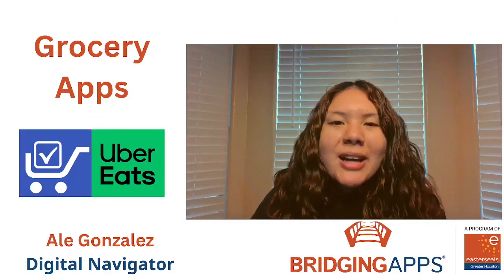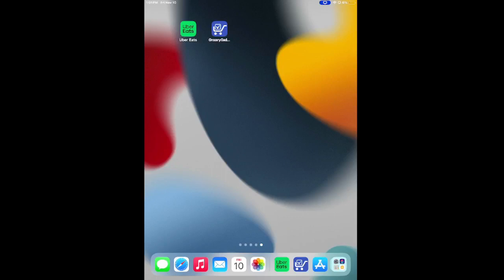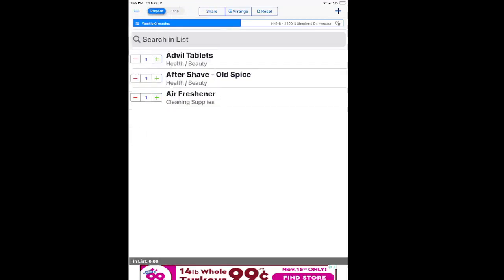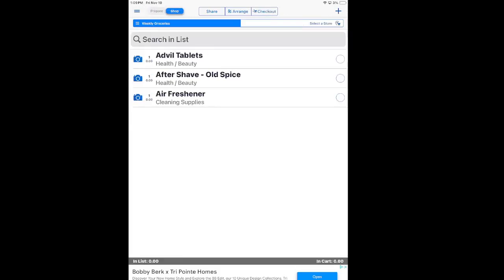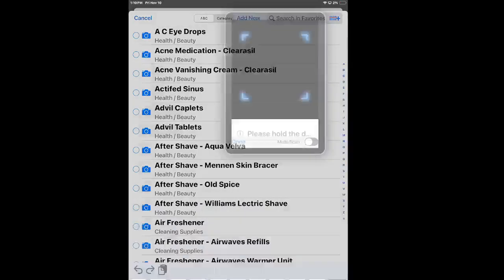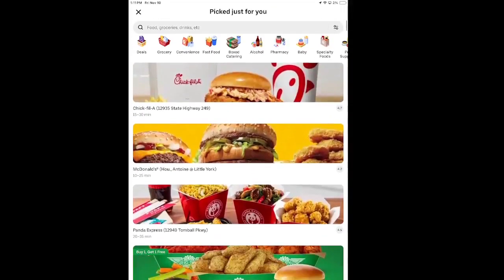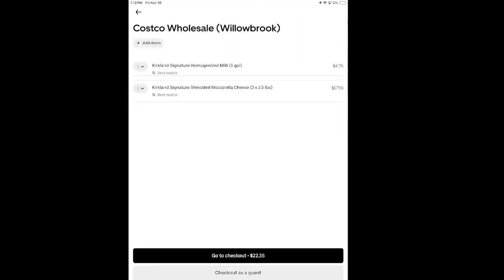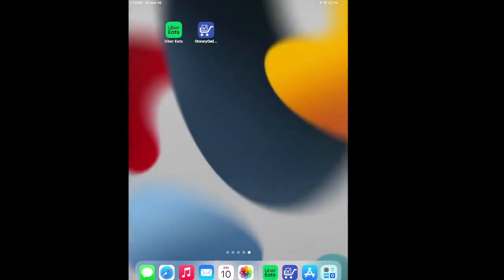BridgingApps Live: Grocery Gadget & Uber Eats